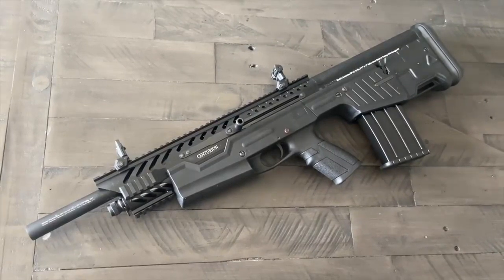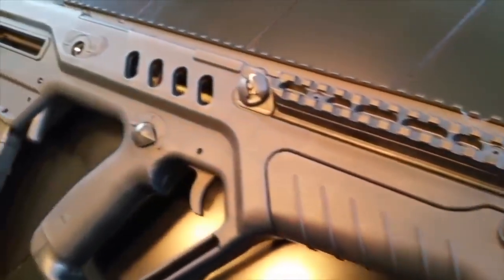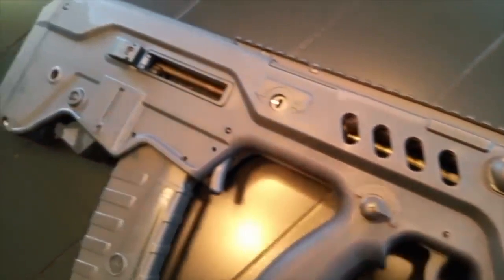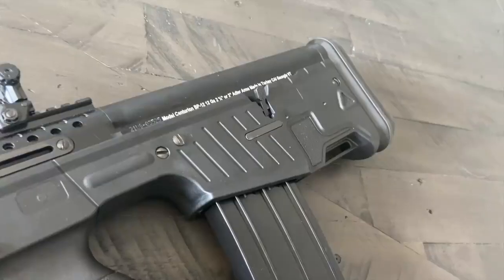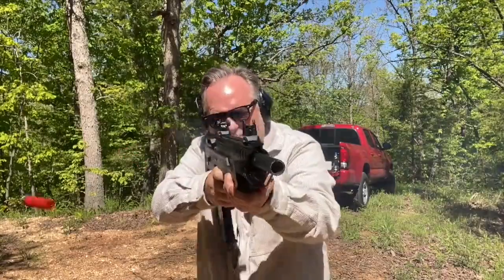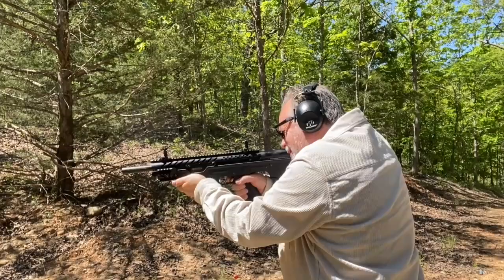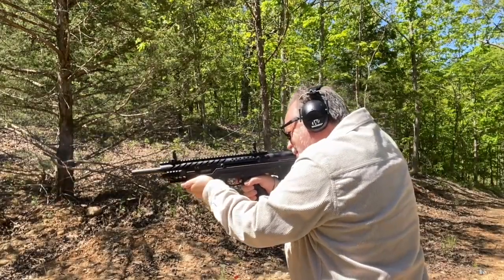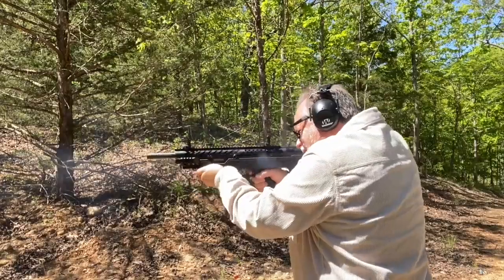The Hidden Dangers Of The Bullpup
This video takes a look at the HIDDEN DANGERS of the BULLPUP!

Your support is critical to our mission and channel. Please consider becoming a GFG patron. Any level of support is appreciated!

Support Those Who Support Our Mission

-Prison Ministry (Men, Women & Families) & Food Delivery - Standing In The Gap Ministries

-School, Clothing & Additional Support For Prison & Food Ministry - Change 4 Change

*GFG Recommended Products & Brands*
*Emergency Food Supply*